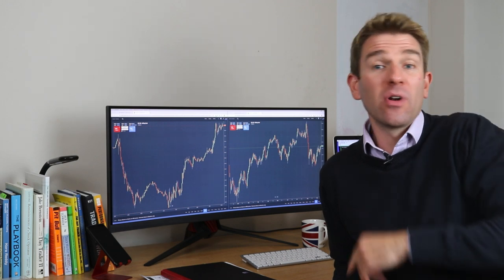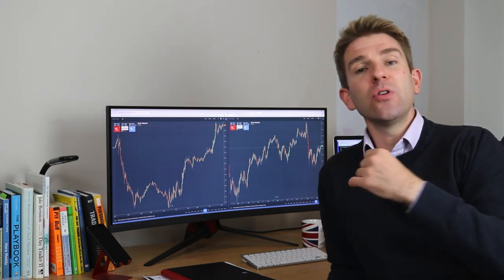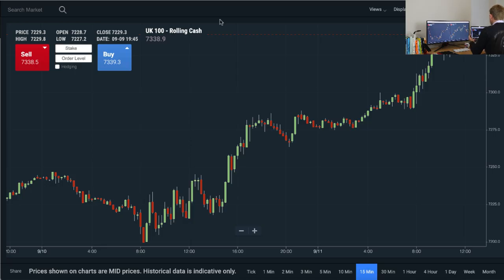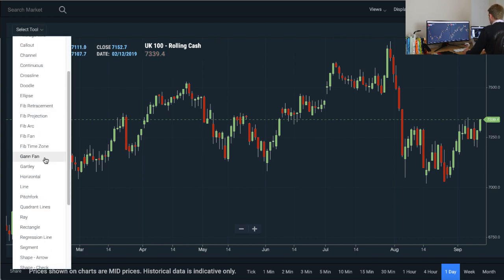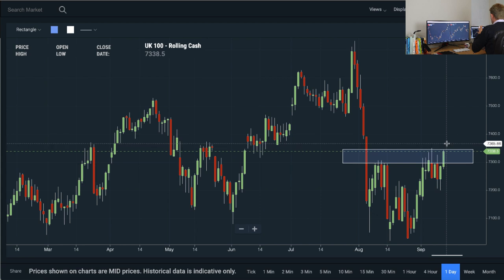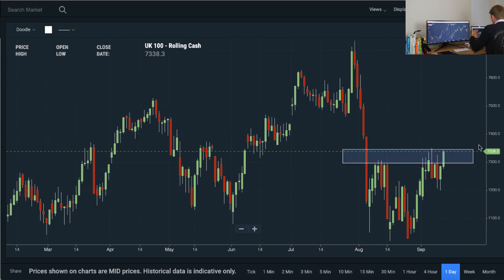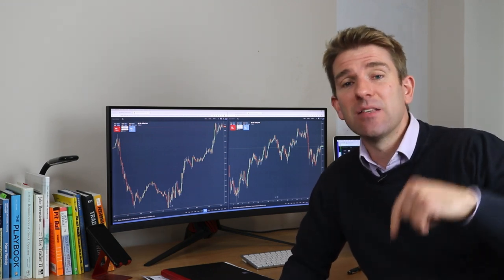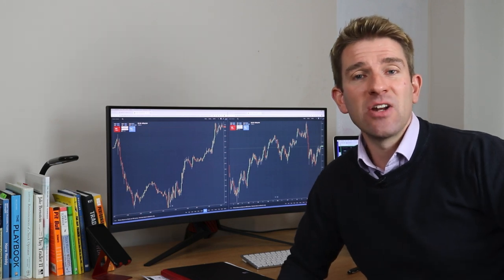How to identify Day Trading Levels on the FTSE 100 💡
How to identify day trading levels on the FTSE 100.  I'm going to use their CoreTrader 2 platform to analyse areas where we could potentially want to get involved on the FTSE 100 which is called the UK 100 Rolling Cash on the trading  platform.  When we are looking for day trading opportunities we have to be mindful and cautious about the levels we get involved in.  What we don't want to be doing is shooting from the hip.  We don't want to log in, look at the chart and just make an immediate decision based on a hunch.  On the other hand we need to be prepared and have an idea of what levels we want to do business at.  What price action has happened in the prior day?  Has the market spiked up in the morning?

81.7% of retail investors lose money when trading CFDs and spread betting with this provider. You should consider whether you understand how spread bets and CFDs work, and whether you can afford to take the high risk of losing your money.